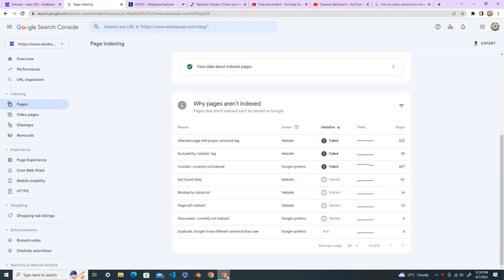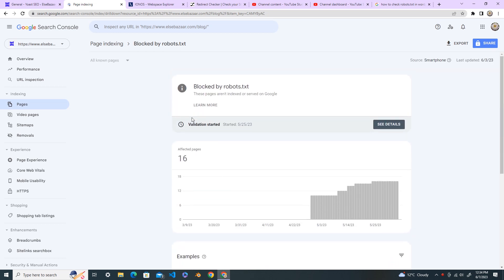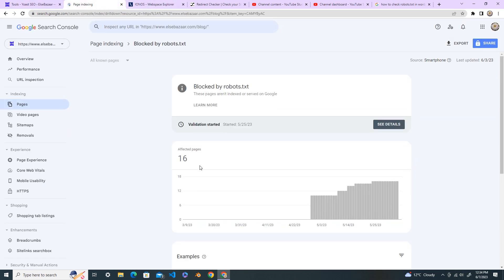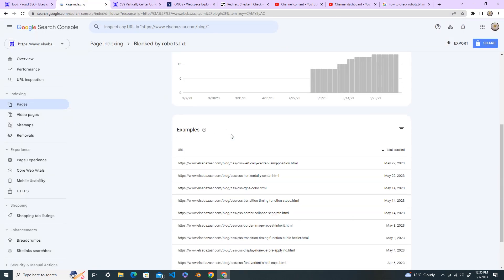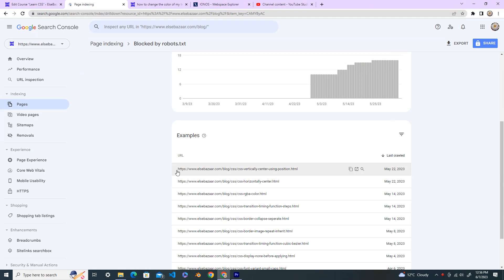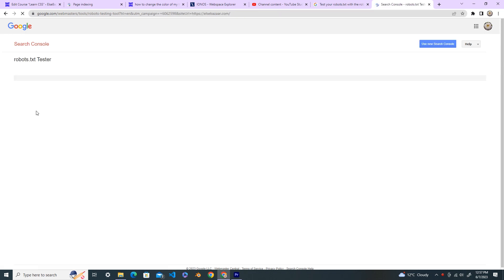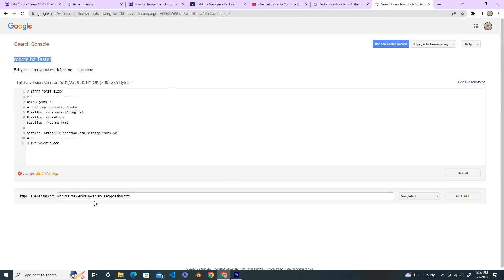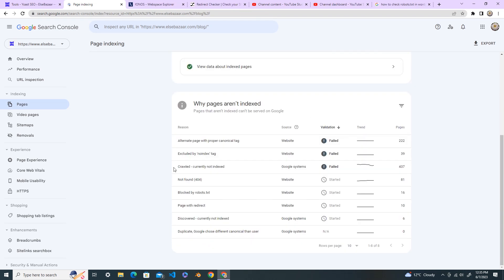How to fix: Blocked by robots.txt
Watch this video for "How to fix:  Blocked by robots.txt" in the Google search console.